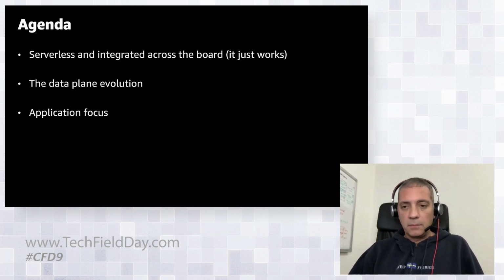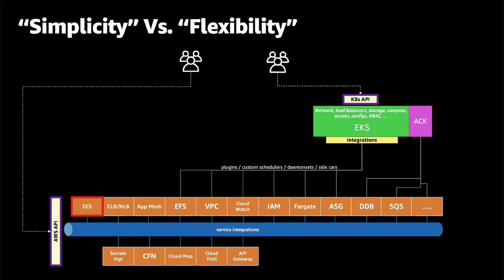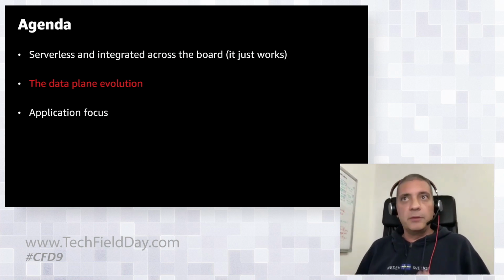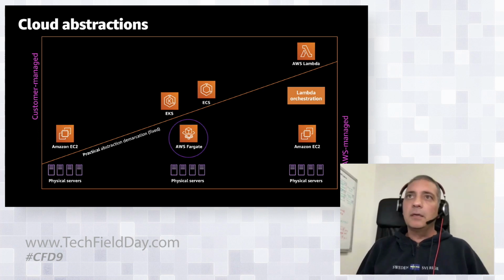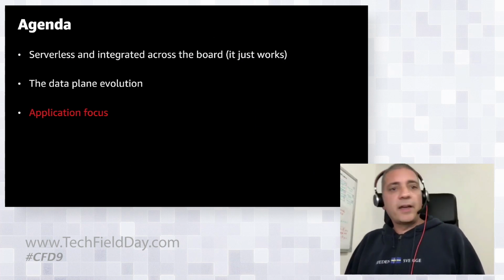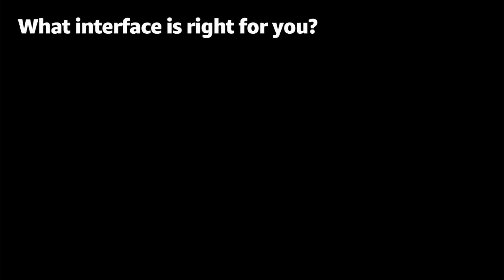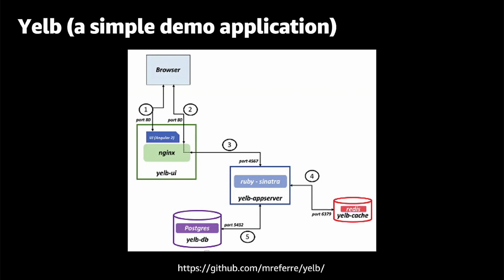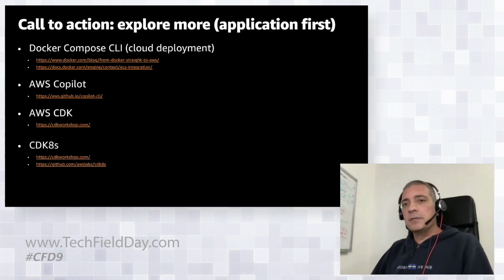The Role of Amazon ECS in the Container Ecosystem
Massimo Re Ferrè, Principal Technologist, discusses the evolution of Amazon Web Services ECS in the container ecosystem. Having operated a cloud for roughly 15 years, AWS has learned that different users have different requirements. In this session, the Field Day delegates learn about three Elastic Container Service (ECS) themes that are important and differentiating Amazon's offerings. These themes include the data plane evolution and the flexibility AWS provides to meet customer requirements, the operational simplicity of the solution, and the application-focused approach Amazon envisions for ECS.

Recorded as part of Gestalt IT's Cloud Field Day 9 on November 6, 2020. to learn more.